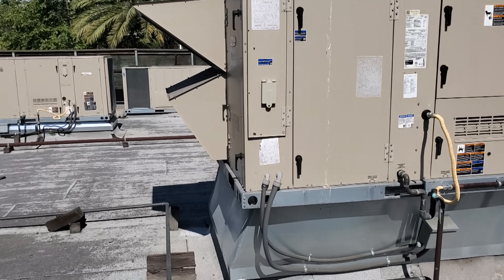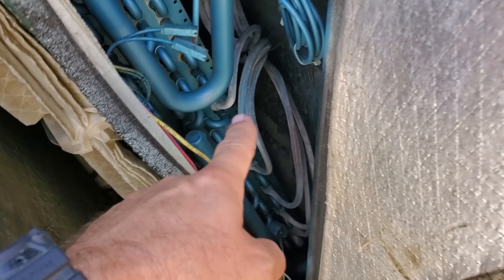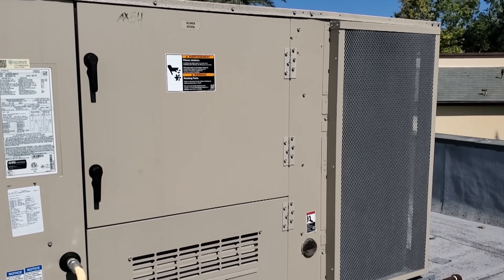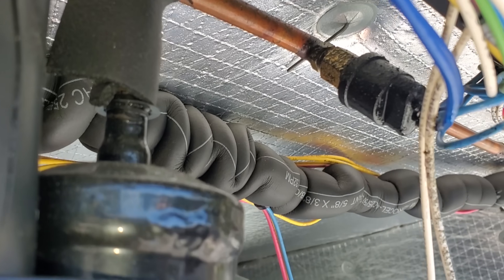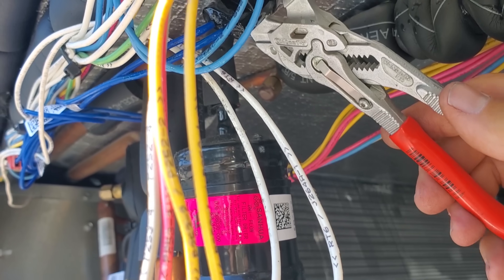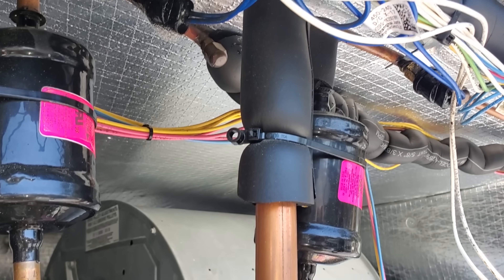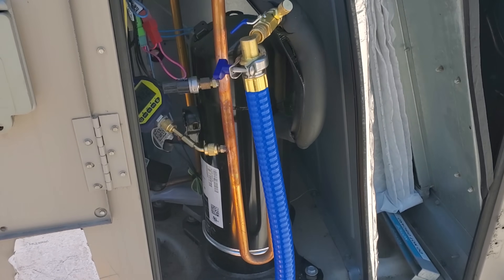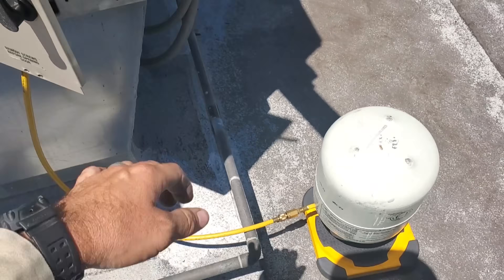MULTIPLE ACS DOWN......MAYBE??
Gotta love the calls like this when I arrived the manager said nah all the ac's are fine the other manager didn't know how to use the thermostats.

Mailing Address
HVACR VIDEOS
12523 LIMONITE AVE.

00:00 START
03:18 LOW CHARGE??
03:56 WTF MOMENT #1
05:18 WTF MOMENT #2
07:28 UNCONVENTIONAL EVACUATION
08:21 WHILE I'M WAITING
14:48 CLOSING WORDS